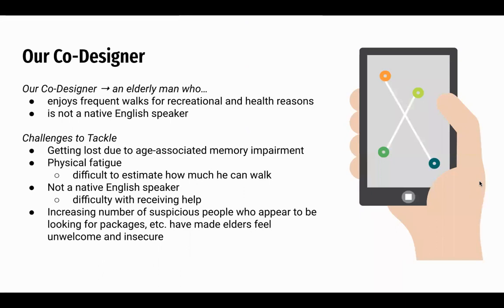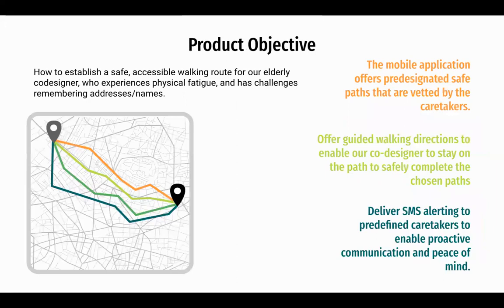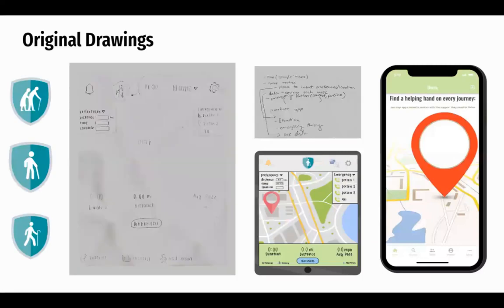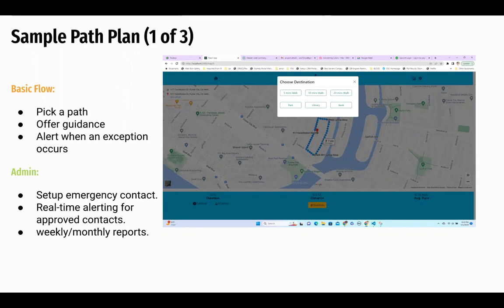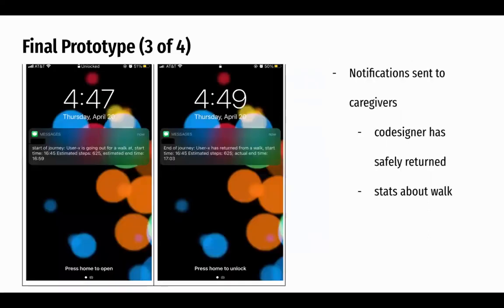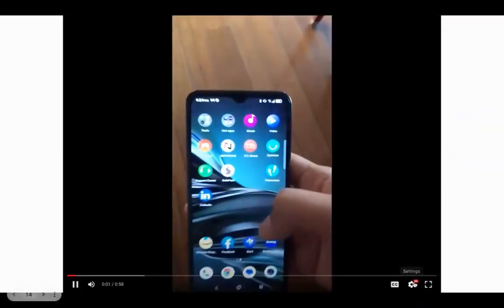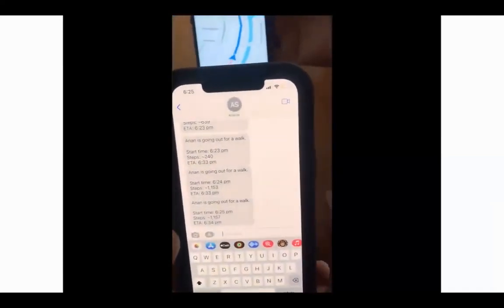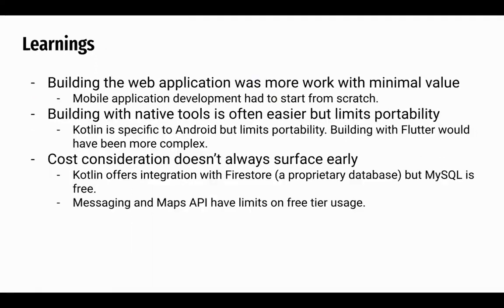SafePath CRE[AT]E Challenge Final Presentation